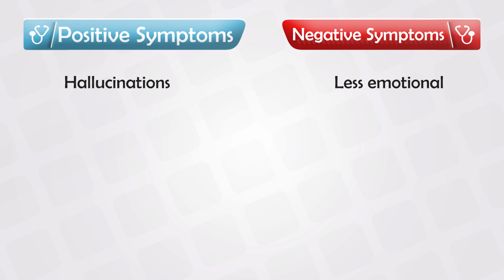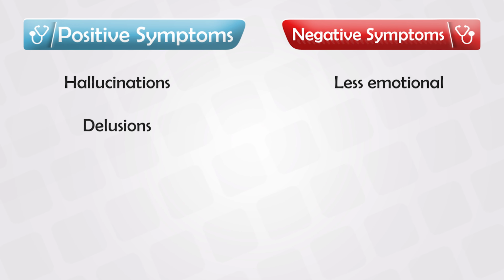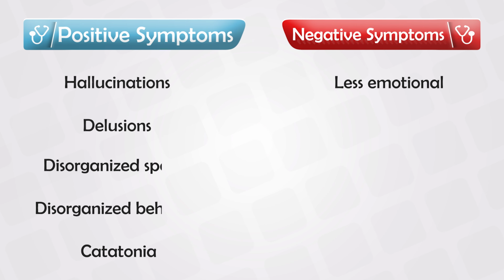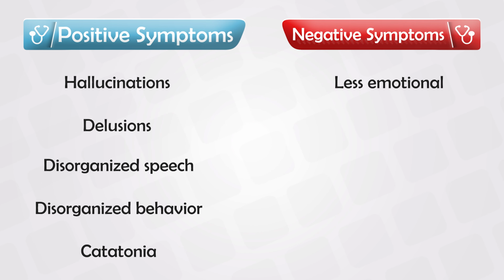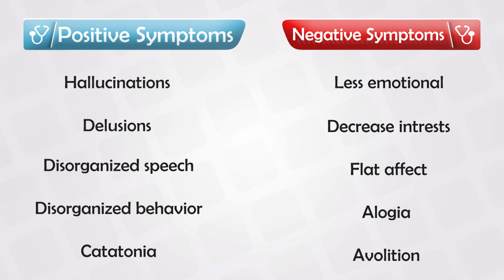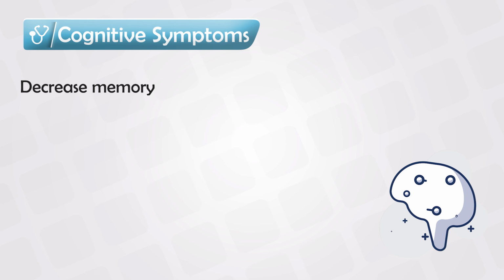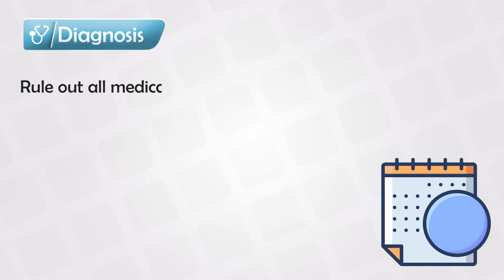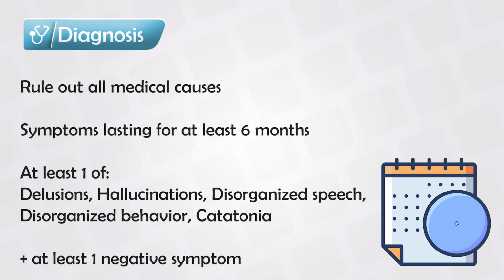Early Signs of Schizophrenia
Schizophrenia is a complex and chronic mental disorder that affects how a person thinks, feels, and behaves. It is characterized by a range of symptoms that can be classified into three main categories: positive symptoms, negative symptoms, and cognitive symptoms. It usually becomes apparent in late adolescence or early adulthood, although it can develop at any age.

1. Positive symptoms: These are "added" experiences that individuals with schizophrenia may have that are not typically present in people without the disorder. They include:

   - Hallucinations: False perceptions of sensory experiences, such as hearing voices, seeing things, feeling sensations, or even smelling things that are not actually there.
   - Delusions: Strongly held false beliefs that are resistant to reason or evidence. Delusions can be paranoid (believing others are plotting against them), grandiose (believing they have special powers or importance), or bizarre (holding beliefs that are clearly implausible).
   - Disorganized thinking and speech: Individuals may have difficulty organizing their thoughts and conveying them coherently. Their speech may become fragmented, tangential, or hard to follow.

2. Negative symptoms: These involve a reduction or loss of normal functioning and behaviors that are typically associated with motivation and emotions. Negative symptoms can include:

   - Affective flattening: Reduced emotional expression, where a person's face, voice, and gestures become less animated.
   - Alogia: Poverty of speech, characterized by diminished speech output due to reduced thought productivity.
   - Anhedonia: Decreased ability to experience pleasure or interest in activities that were once enjoyable.
   - Avolition: Reduced motivation to initiate and sustain purposeful activities, such as work, social interactions, or self-care.

3. Cognitive symptoms: Schizophrenia can also impact cognitive abilities, making it difficult for individuals to focus, concentrate, and process information. Cognitive symptoms include problems with attention, memory, and executive functions (like planning and decision-making).

The exact cause of schizophrenia is not fully understood, but it is believed to result from a combination of genetic, environmental, and neurochemical factors. Risk factors include a family history of the disorder, exposure to certain viruses during pregnancy, early life stressors, and substance abuse.

Treatment for schizophrenia usually involves a combination of antipsychotic medications, psychotherapy, and supportive interventions. Antipsychotic medications are used to manage the positive symptoms of the disorder, while psychotherapy can help individuals learn coping strategies, improve social skills, and manage stress. Support from family, friends, and mental health professionals is crucial for helping individuals with schizophrenia lead fulfilling lives.

It's important to note that while there is no cure for schizophrenia, many people with the disorder can manage their symptoms and lead productive lives with proper treatment and support. Early intervention is often associated with better outcomes, so seeking help as soon as symptoms are noticed is essential.